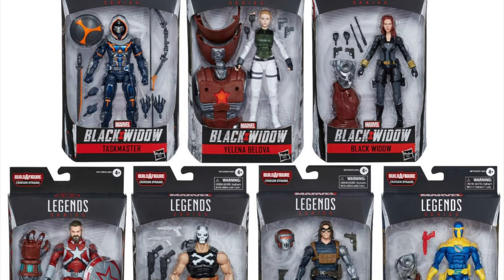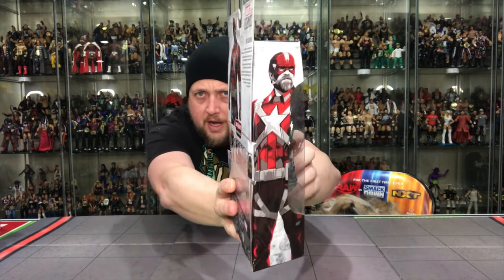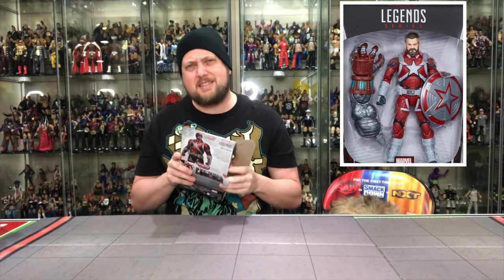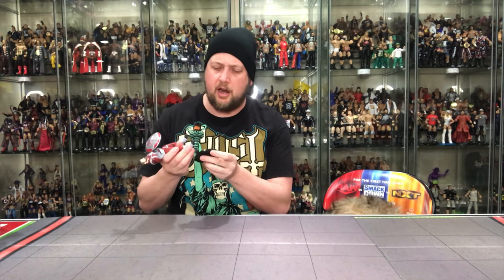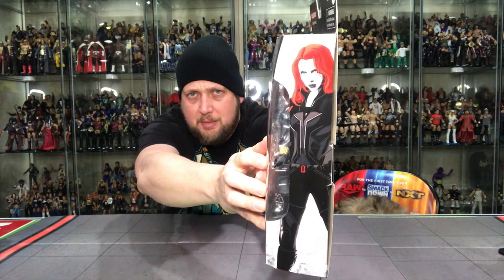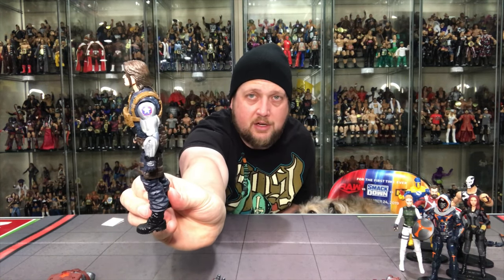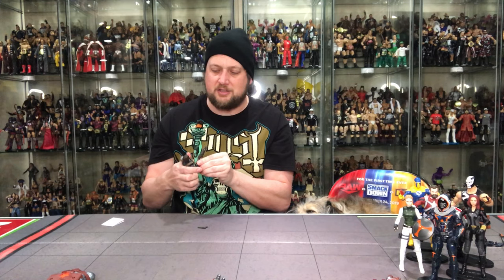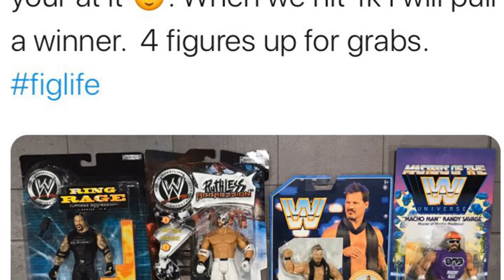Marvel Legends Black Widow Wave Unboxing! Crimson Dynamo Build A Figure Wave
I unbox the new Marvel Legends Black Widow Movie Wave with Crimson Dynamo Build A Figure with a little help from my dog Lemmy

Black Widow
Winter Soldier
Spy Master
Yelana Belova
Red Guardian
Deluxe Black Widow